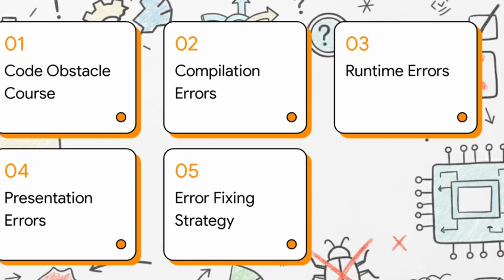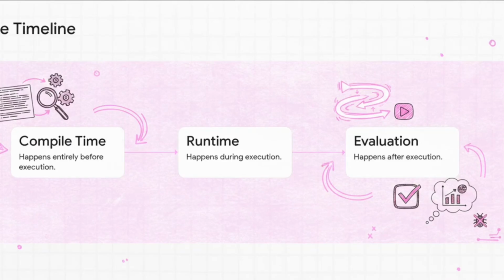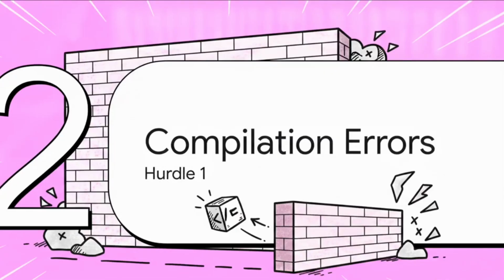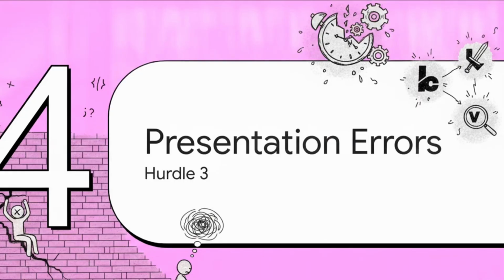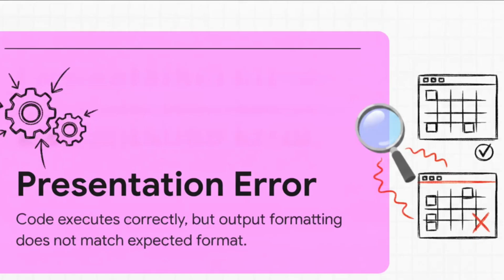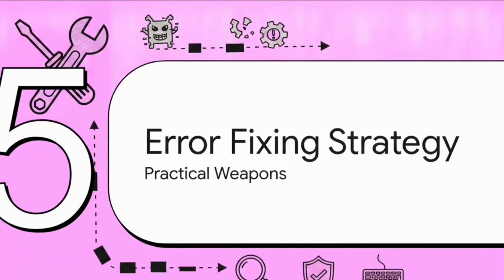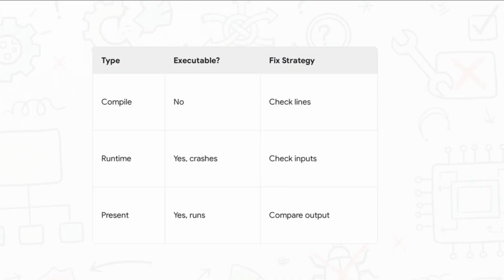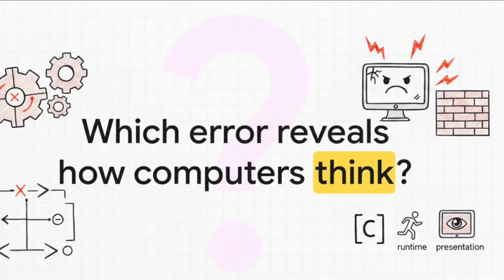The 3 Programming Mistakes That Haunt Developers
Master the 3 main types of programming errors and stop getting wrong answers or crash verdicts on your code!

In this video, we break down Compilation Error (CE), Runtime Error (RE), and Presentation Error (PE) with real examples, clear visual explanations, and actionable strategies to debug them fast. Whether you are learning C++, Java, or Python, or practicing competitive programming on platforms like LeetCode, Codeforces, and Vjudge, understanding these error types is essential.

⏱️ Timestamps:
0:00 - Introduction
0:45 - Compilation Error (Syntax & Types)
2:15 - Runtime Error (Crashes & Exceptions)
3:50 - Presentation Error (Formatting & Spaces)
5:10 - Quick Comparison & Debugging Tips

📌 Key Takeaways:
• Compilation Error: Happens before execution due to invalid syntax or type mismatches.
• Runtime Error: Code builds successfully but crashes mid-execution (e.g., division by zero, out-of-bounds array).
• Presentation Error: Code logic is correct, but output formatting (spaces, newlines) fails the judge test